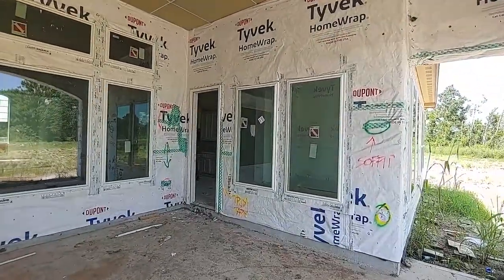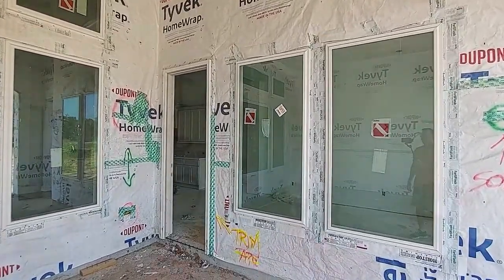BUILDING A SHEA HOME IN MERIDIANA | HOUSTON NEW CONSTRUCTION HOMES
Shea Homes in Meridiana, Iowa Colony Texas. Don't go to the builder alone. Find a new construction Realtor to represent you and help ensure the home is build right. This is a Houston new construction home being built. The final sheetrock and trim is just about complete and the countertops are going in. We should see tile, backsplashes, and flooring pretty soon. Your home will look amazing!

Search the largest collection of new construction homes.

Are you looking for a new construction home in the Manvel Texas area?

Talk to us about buying a new home.

Read what people are saying about us.

When researching agents to represent you with your new home purchase, ask the agent these few questions…..
• How many new construction transactions have you completed?
• Where were the majority of your new home transactions?
• What home builders have you conducted business with?
• Which builders do you like / dislike and why?
• Do you have any new construction certifications?
• Do you work directly for a builder? (The answer better be NO)

Using a New Home REALTOR® to help you buy a new home is FREE. In fact, our team has proven to save our clients $1000s of dollars when they used us as their New Home REALTOR®. And, we work closely with the builder’s construction manager to ensure your home is built right.

We provide dedicated new construction buyer agency services to help you find the perfect home in the best neighborhood. We will negotiate on your behalf to get you the best deal possible. Using one of our new home Realtors®, you will have a Certified New Home Specialist (CNHS) and experienced new construction agent looking after your home throughout the entire build process.

Houston New Home REALTORS® specializes in the new home construction markets of Pearland, Manvel, Rosharon, Iowa Colony, Friendswood, League City, Sugar Land, Katy, Richmond, Cypress, Tomball, Missouri City, and the Clear Lake area.